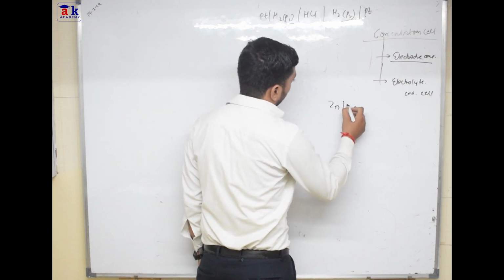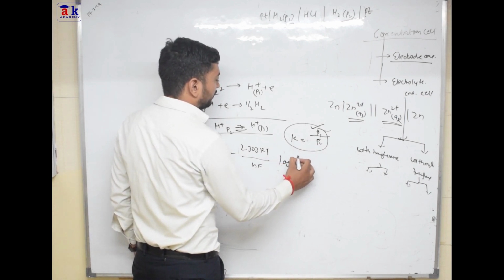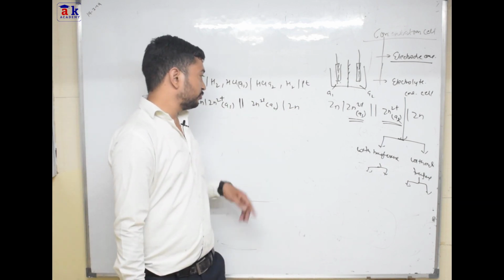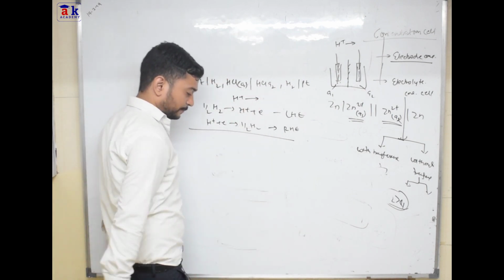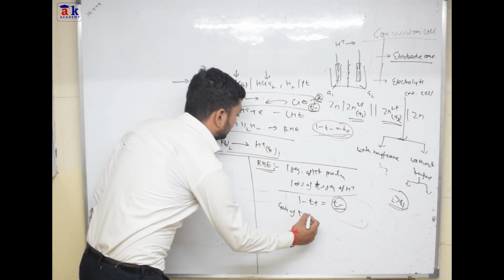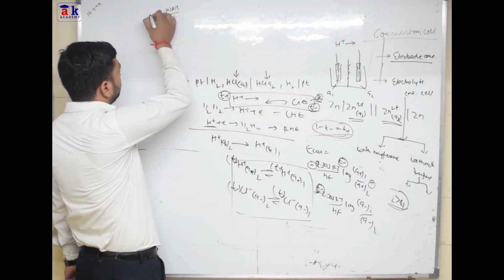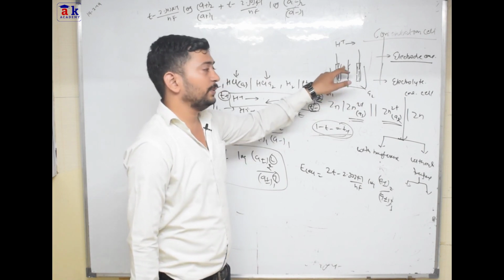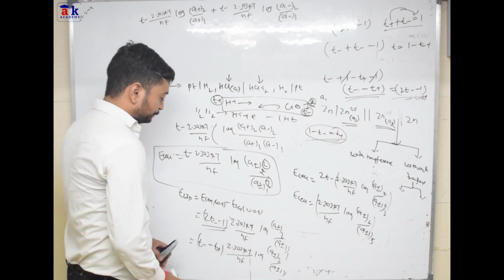Electrode Concentration Cell In Detail | Reversible to cation and anion | Electrochemistry | Part-8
👉Buy complete chemistry course for csir net, gate, jam in just Rs.5000/- with unlimited validity.
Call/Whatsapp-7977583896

✔️Course Link to buy course-

akacademy
electrochemistry csir net
electrochemistry CSIR NET Questions
activity,activity coefficient
activity coefficient Electrochemistry
activity coefficient problems
activity coefficient in Chemistry
ionic strength
ionic strength calculation example
ionic strength and activity coefficient
activity coefficient and thermodynamics

Faraday's law of Electrochemistry
Concentration cell
Concentration cell without transference
Concentration cell with transference